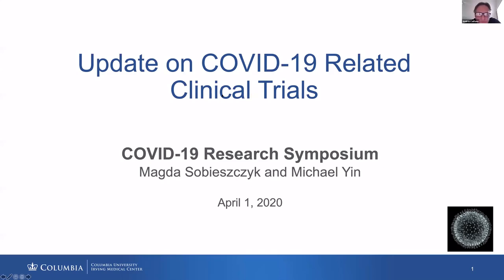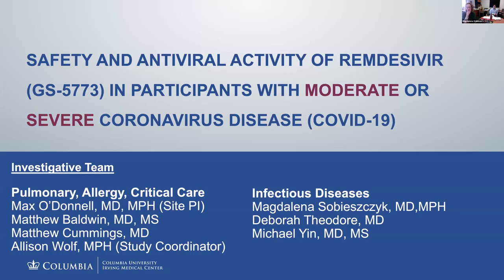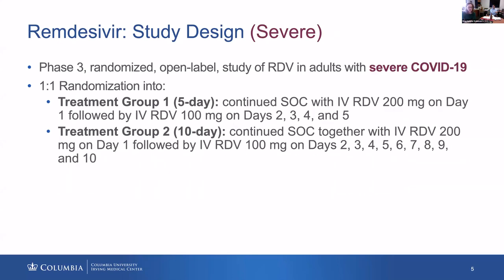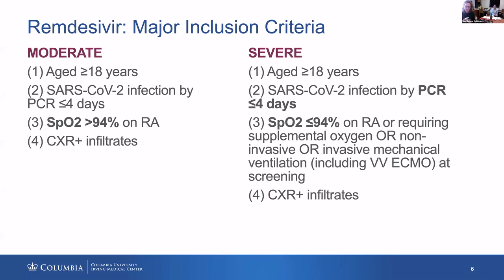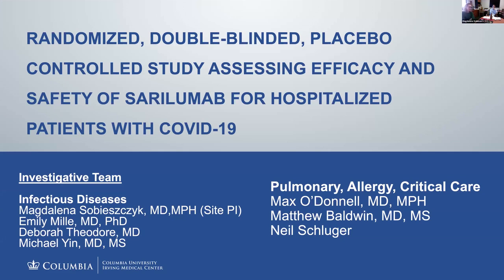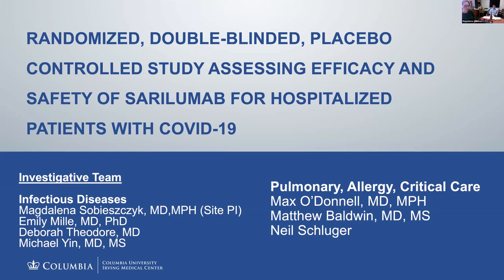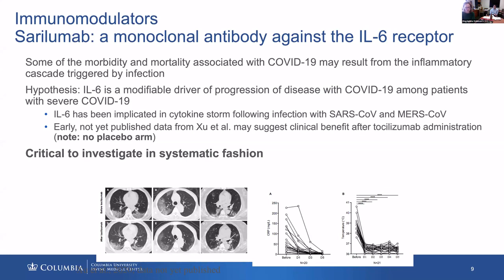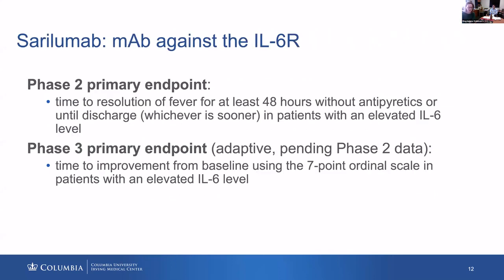Magda Sobieszczyk and Michael Yin, COVID-19 Virtual Symposium: April 1, 2020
Magda Sobieszczyk and Michael Yin: Update on COVID-19 related clinical trials

CUIMC is currently focusing on two types of clinical trials: large, randomized NIH-initiated or multi-center national studies to achieve rapid, clinically and virologically relevant endpoints; and smaller, scientifically important studies which may be nimbler and more relevant for our patient populations.

One major focus is the trial of Remdesivir, an antiviral that targets the viral polymerase, in participants with moderate or severe COVID-19. The study, led by Max O’Donnoll, was launched at our center a few days ago, and is being replicated elsewhere.

Sarilumab, a monoclonal antibody against the IL-6 receptor, is also being studied in a randomized, double-blinded, placebo-controlled study assessing safety and efficacy. Prior studies in China suggest immunomodulatory IL-6 inhibitors may be beneficial, but did not have a placebo arm; a critical need exists to investigate this in a systemic fashion.

Other antivirals, immunomodulators and convalescent plasma are also potential future studies.